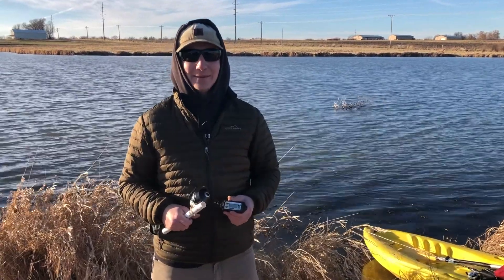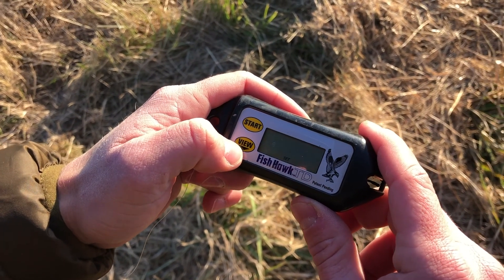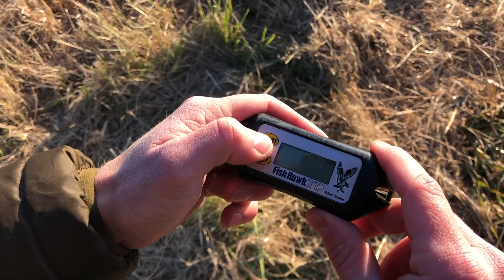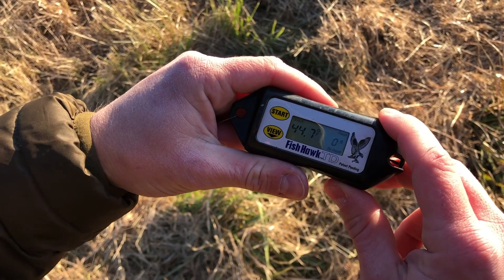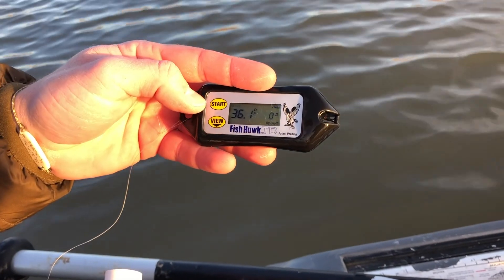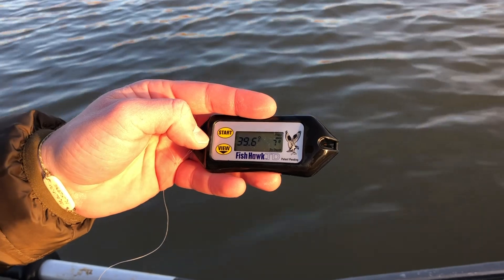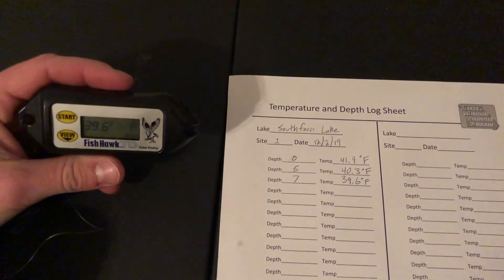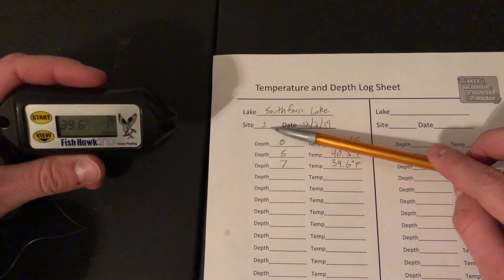FishHawk TD Instructional Video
A visual explanation of how to use the FishHawk TM to gather temperature and depth profile information as a part of the Lakes of Missouri Volunteer Program.